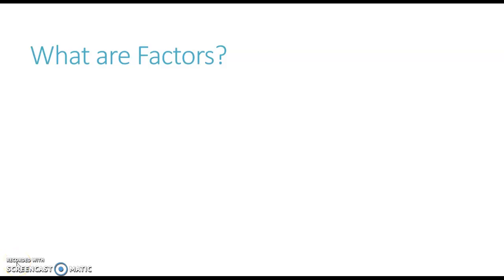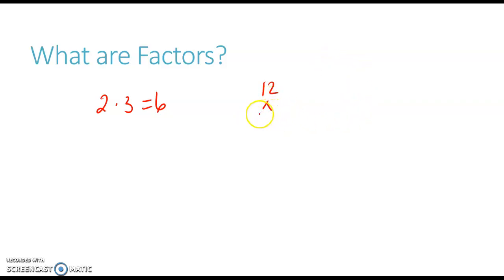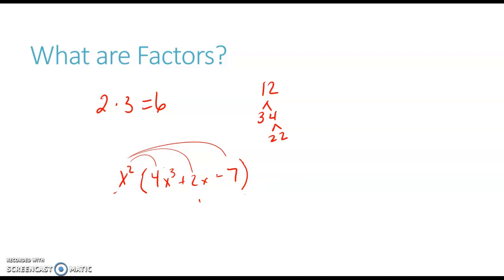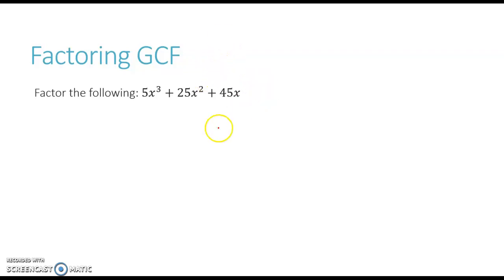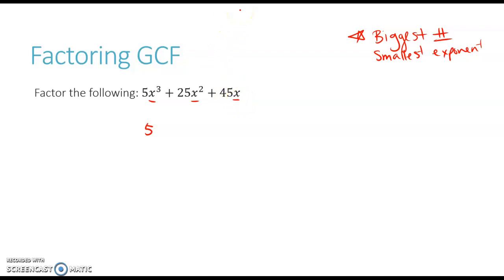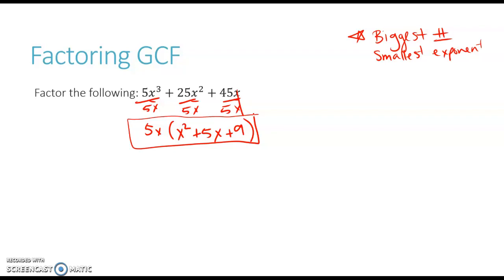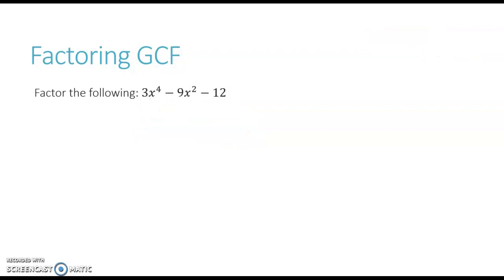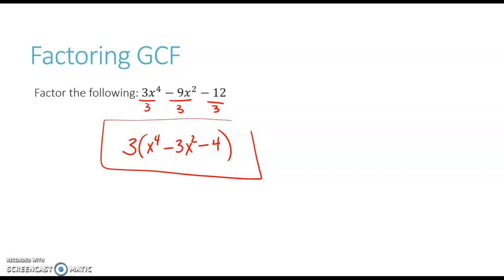8.2 Factoring Greatest Common Factors